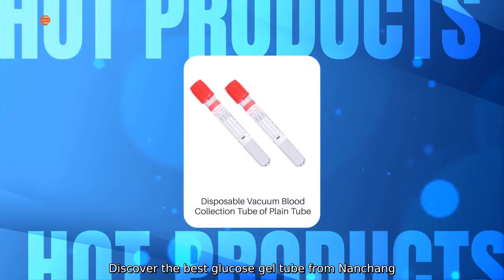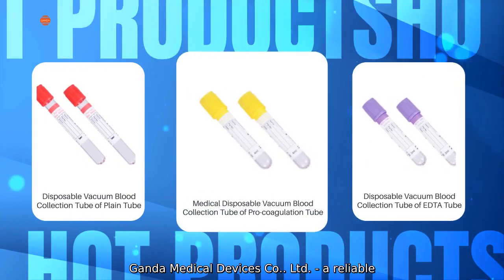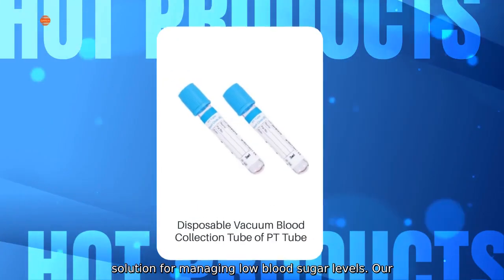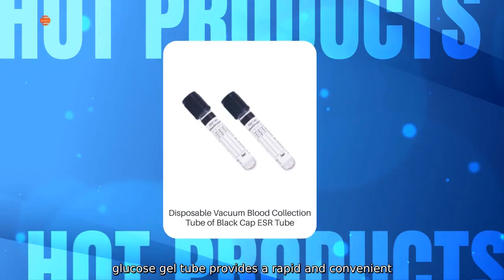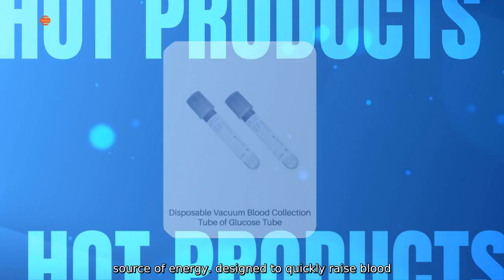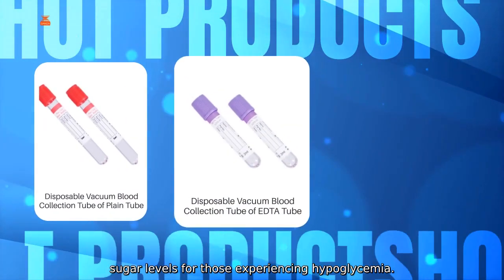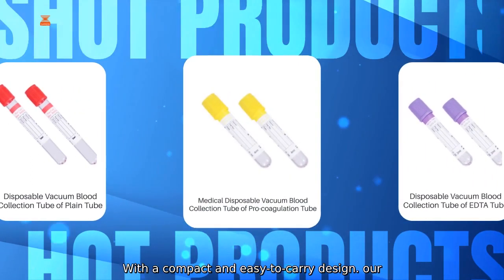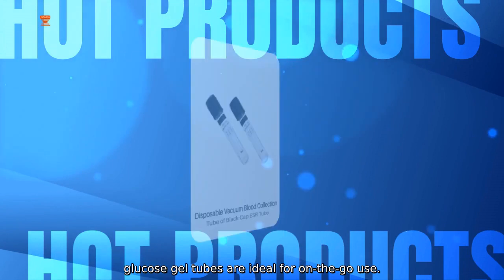Best Glucose Gel Tube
Discover the best glucose gel tube from Nanchang Ganda Medical Devices Co.. Ltd. - a reliable solution for managing low blood sugar levels. Our glucose gel tube provides a rapid and convenient source of energy. designed to quickly raise blood sugar levels for those experiencing hypoglycemia. With a compact and easy-to-carry design. our glucose gel tubes are ideal for on-the-go use.